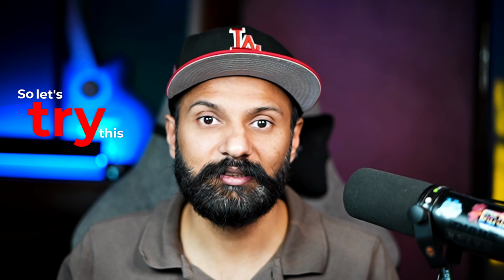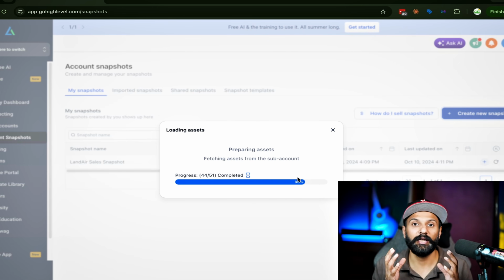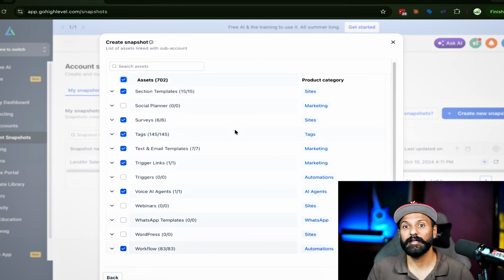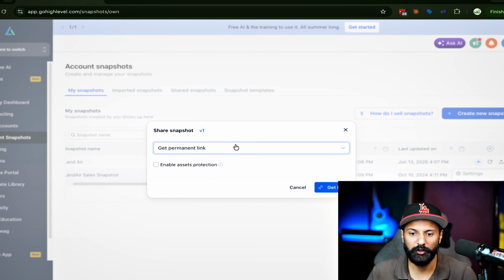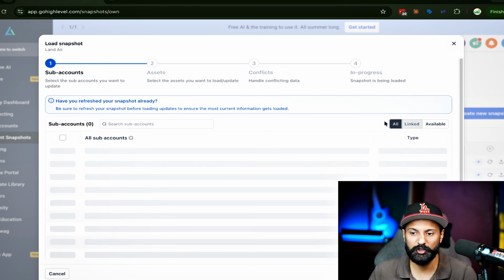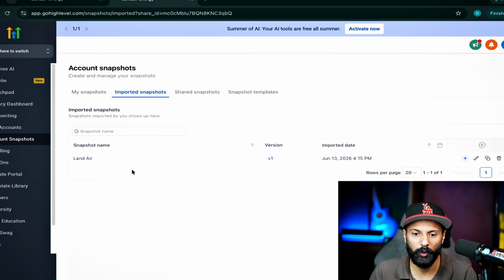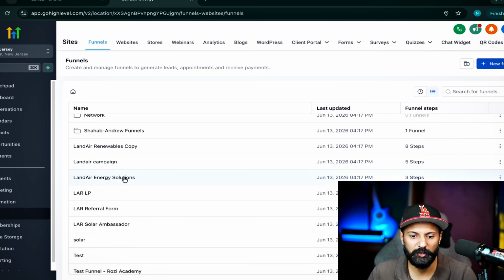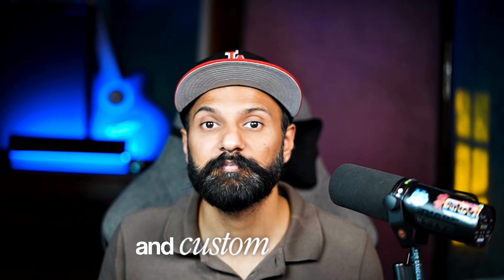Your Clients Don't Know You Can Do This (GHL Snapshot)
Learn how to use a GoHighLevel snapshot to clone entire accounts in under 60 seconds. Stop building from scratch today.

Most agency owners waste hours manually configuring sub accounts for every new client. This video shows you how to use the GoHighLevel snapshot feature to replicate your setups instantly. Whether you are launching a new AI agency or scaling your current operations, this method allows you to implement full systems with just three clicks.

We cover how to build a specialized niche setup once and reuse it across multiple clients or even sell your configurations on the GHL marketplace. This is the most efficient way to manage your GHL account cloning process without the tedious manual labor that slows down your growth.